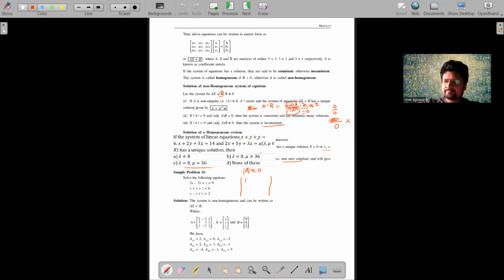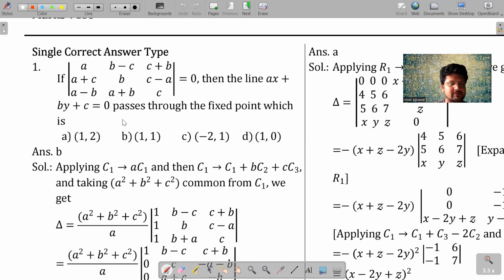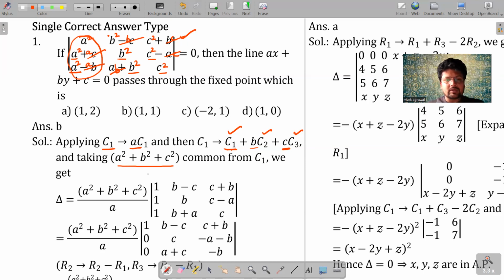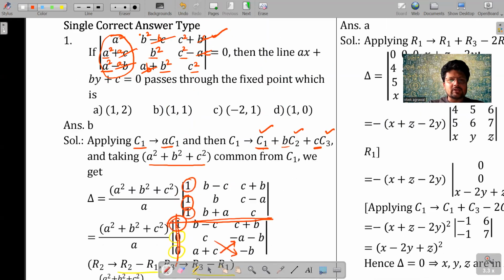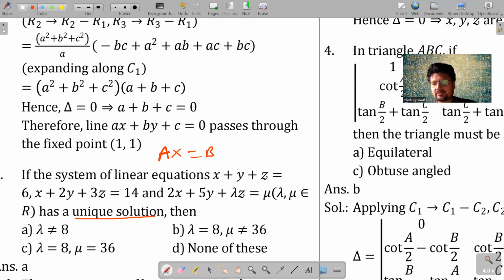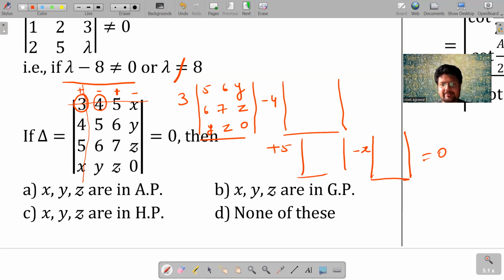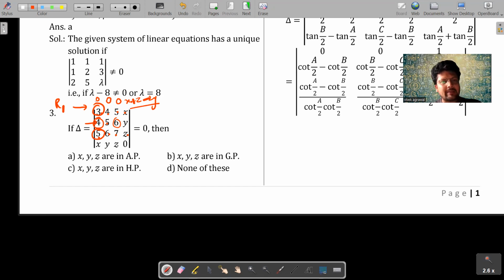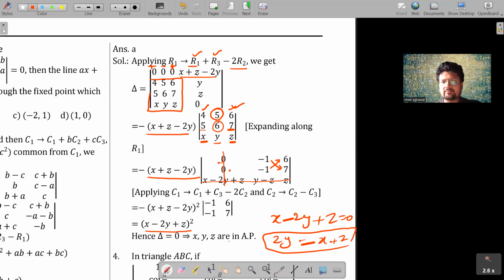Matrices part 5